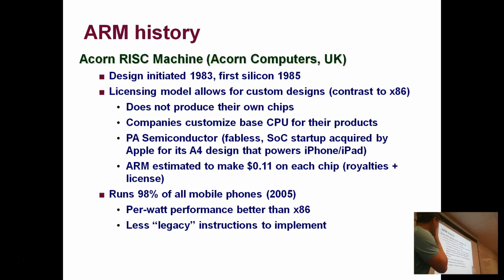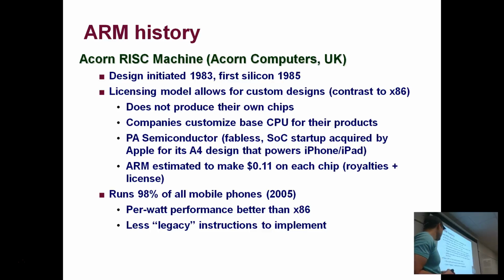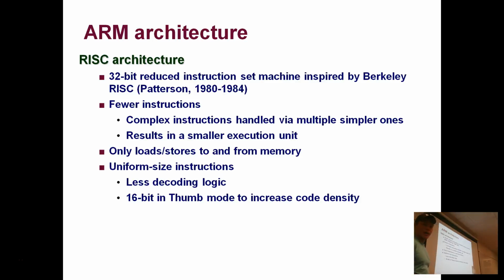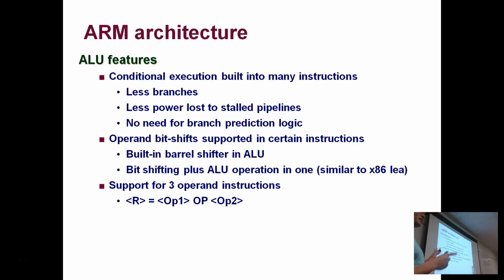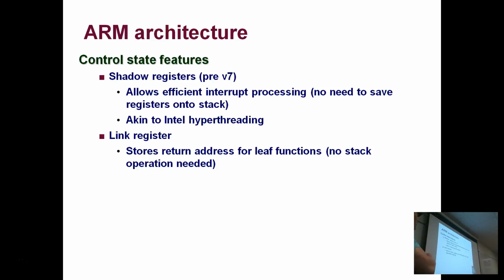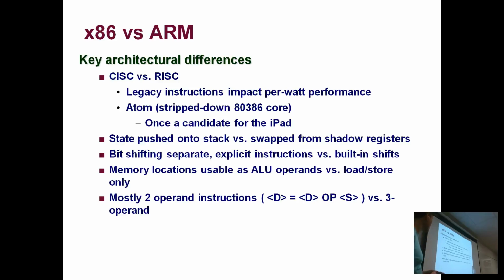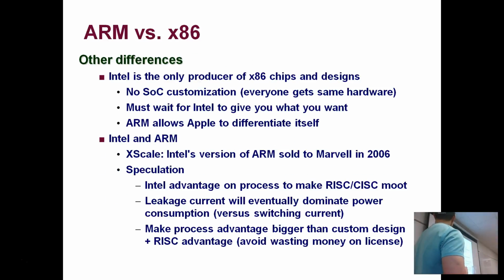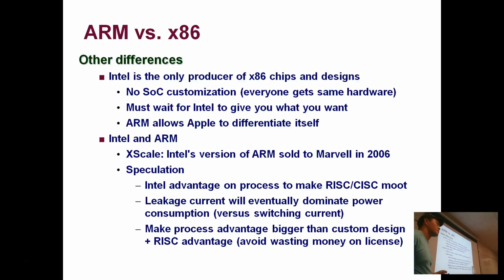2017 CS201 11 ARM